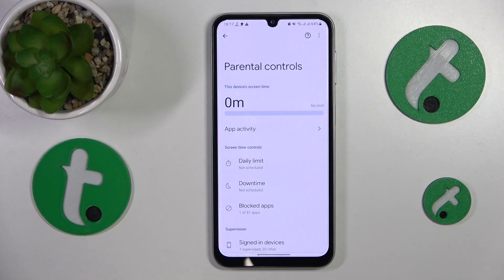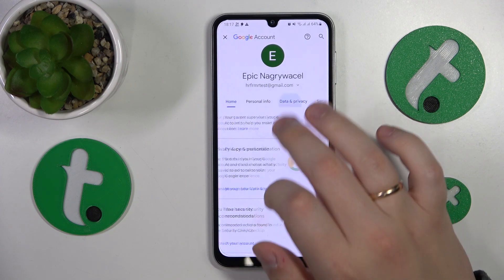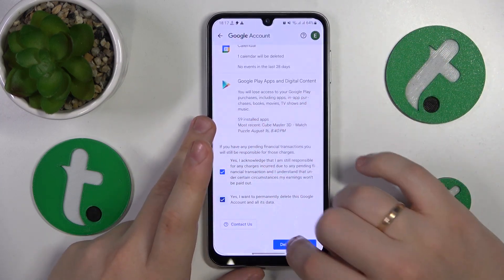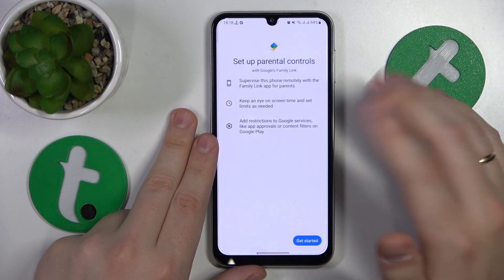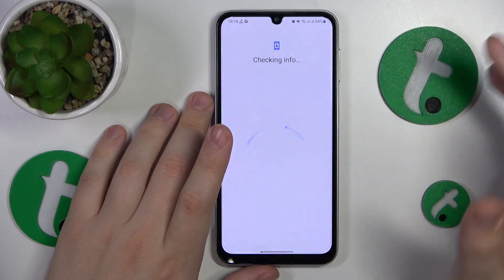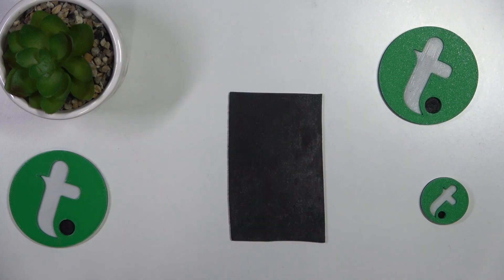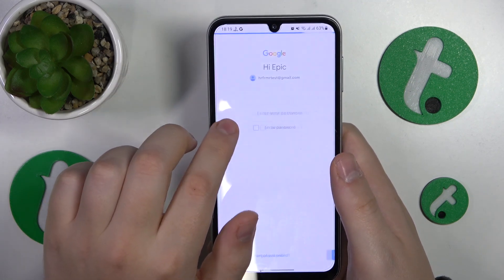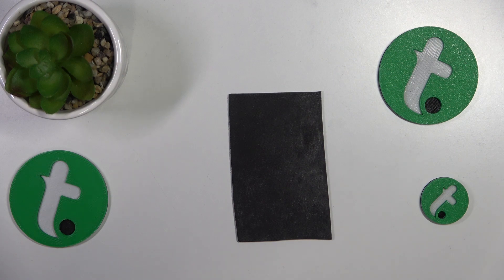How to Bypass Parental Supervision on SAMSUNG Galaxy A24 - Google Family Link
Liberate your Samsung Galaxy A24! Discover the steps to turn off parental supervision with ease. This quick guide will empower you to navigate through settings and regain control over your device. Unleash the full potential of your phone - watch now and break free from parental restrictions!

How to bypass parental controls on SAMSUNG Galaxy A24? How to turn off parental supervision on SAMSUNG Galaxy A24? How to get rid of parental control on SAMSUNG Galaxy A24?